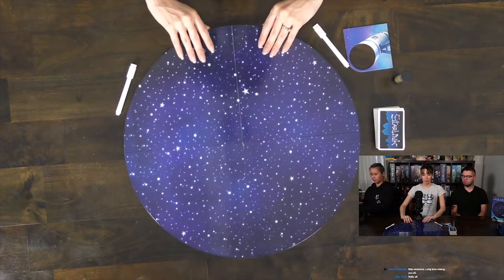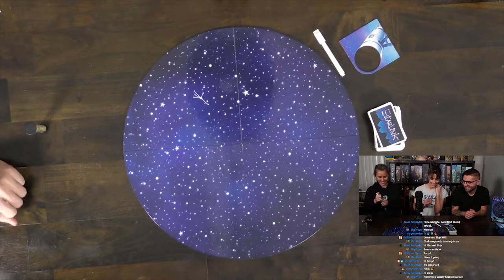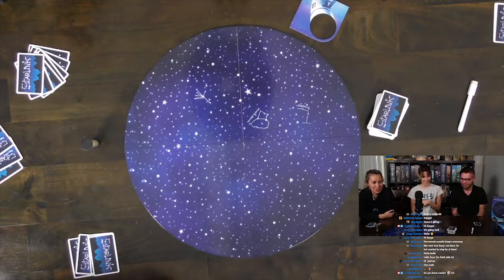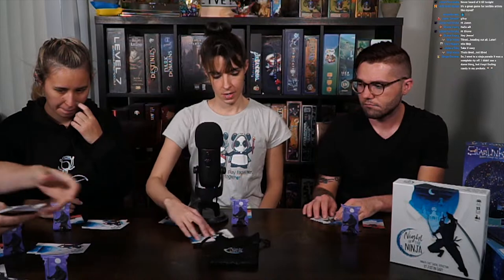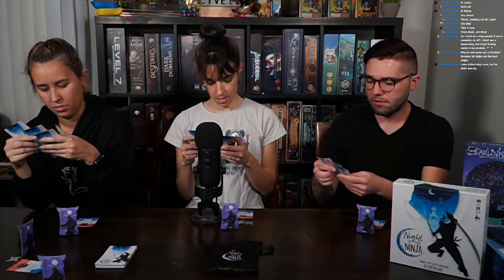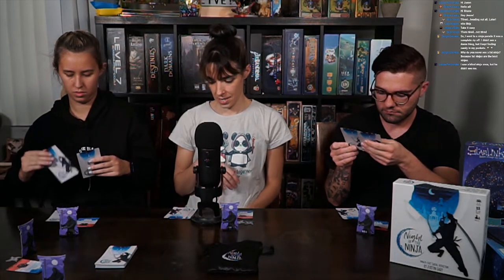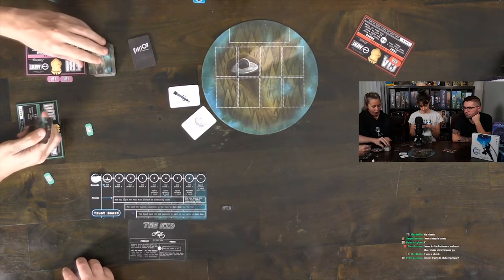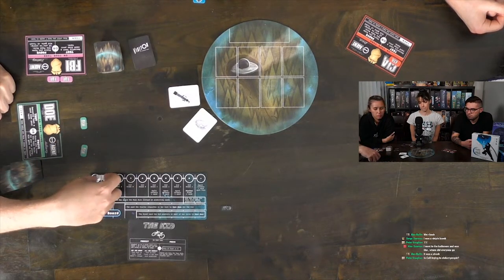Visitor, Night of the Ninja and Starlink - Playthrough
Live Playthrough Review by Unfiltered Gamer

Check out the games at:
Night of the Ninja
Visitor of Blackwood Grove: